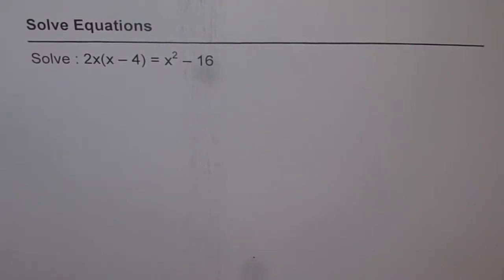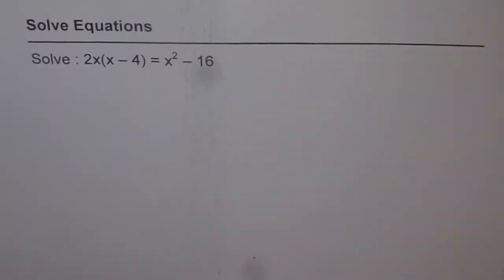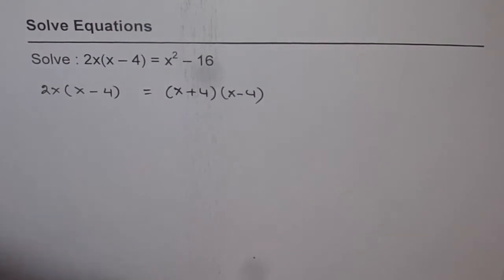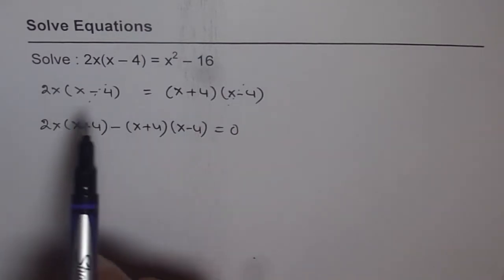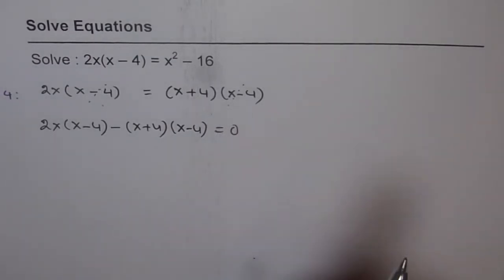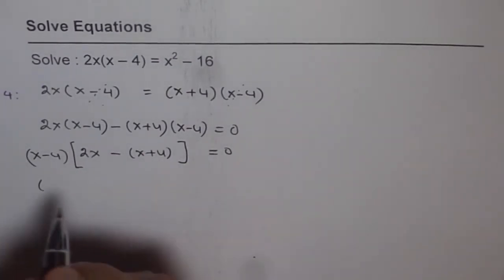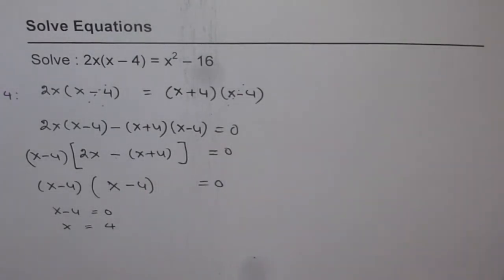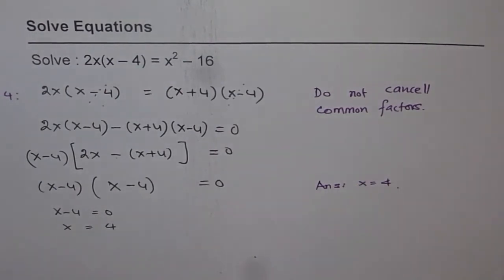27 Solve Quadratic Equation By Factoring